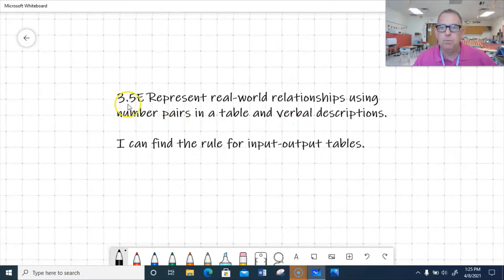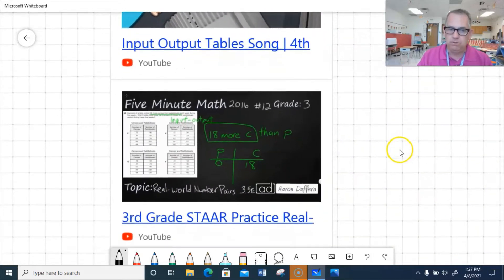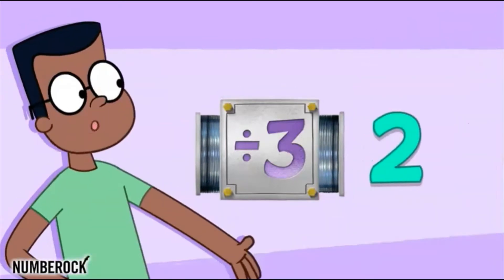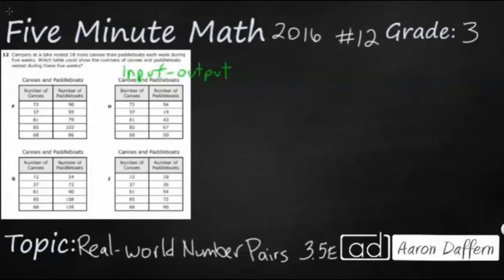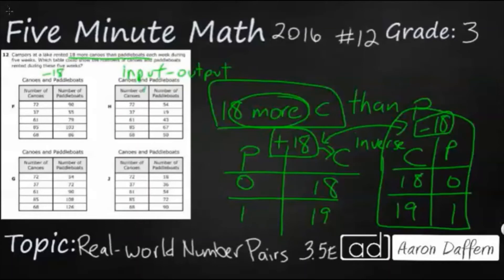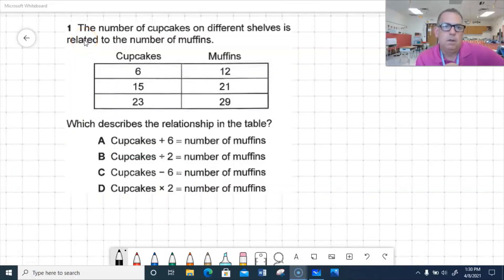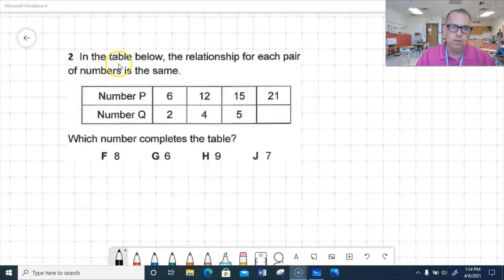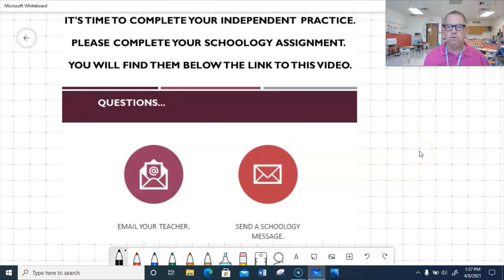3 5E Input output